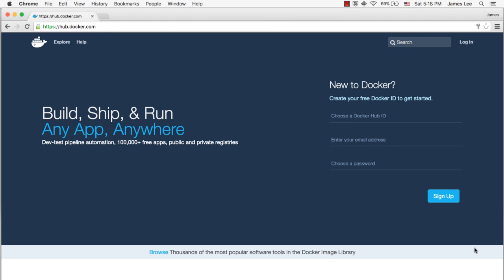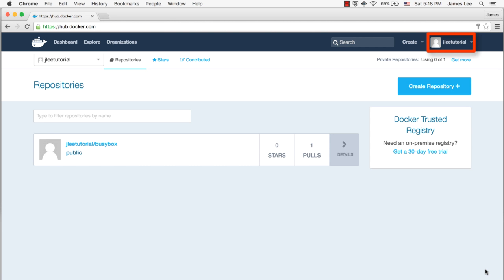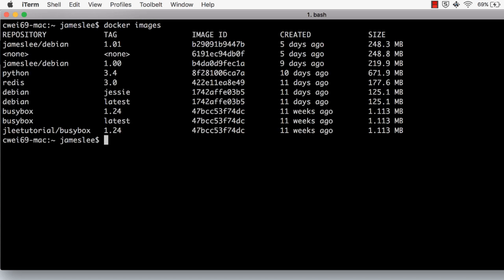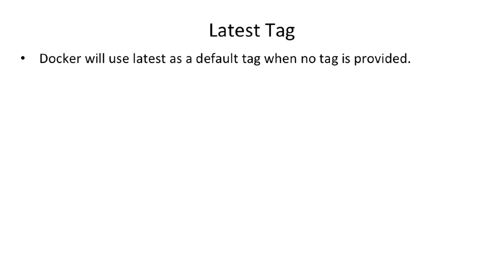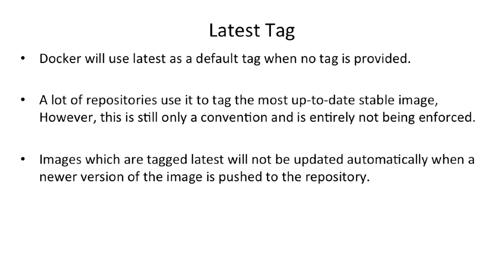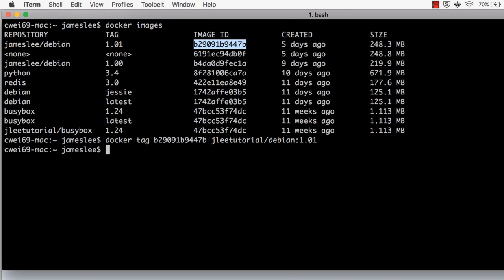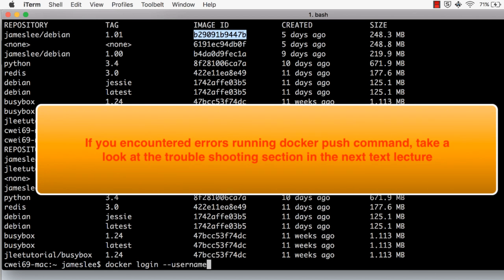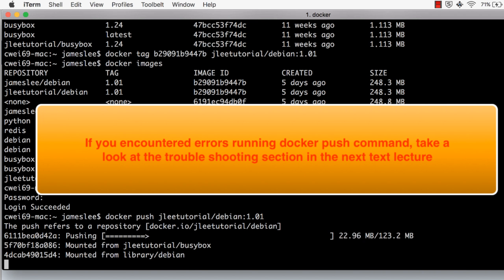Docker push images